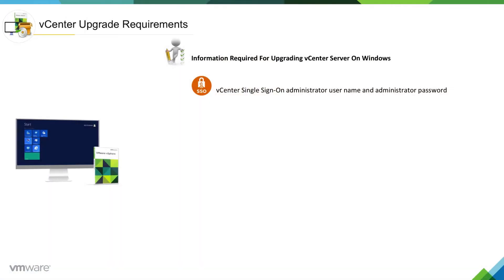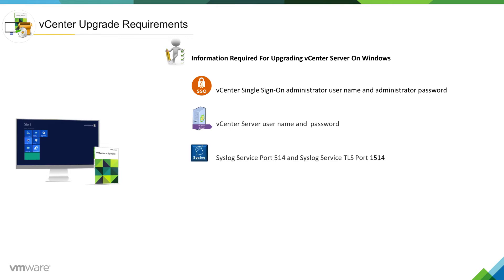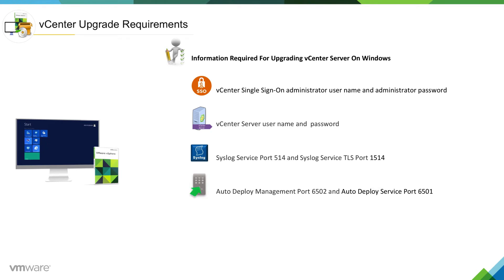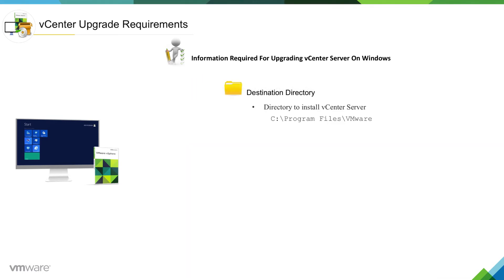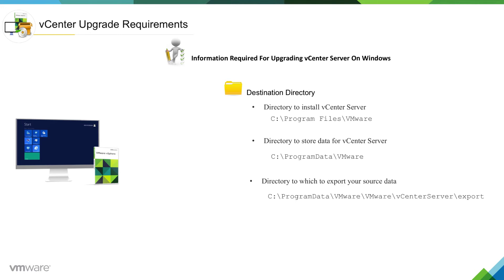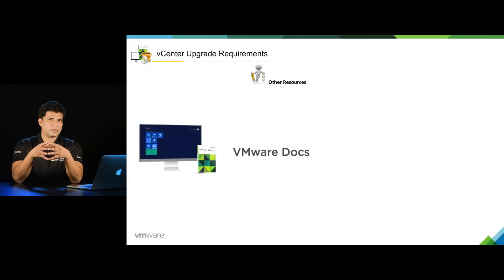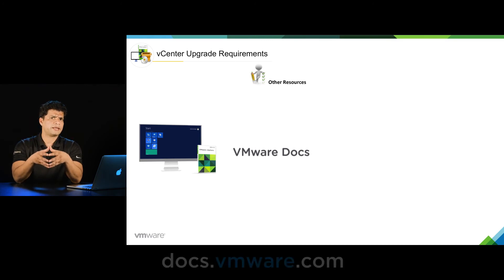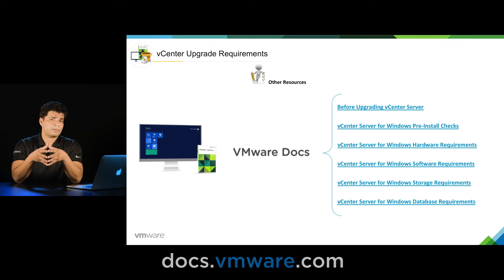vCenter on Windows Upgrade - Requirements Overview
In this video we will discuss generic vCenter on Windows upgrade requirement, we will also provide you links for right documents from VMware.